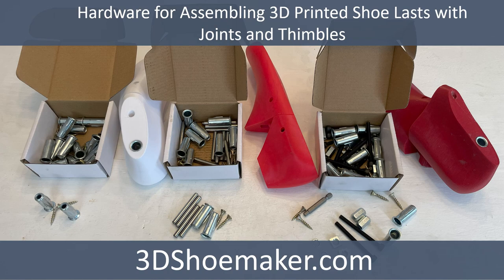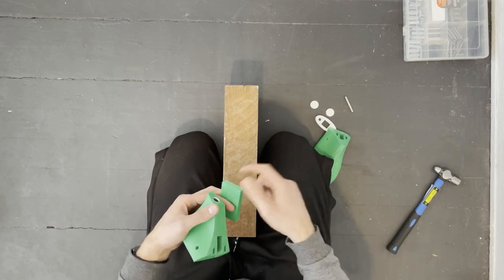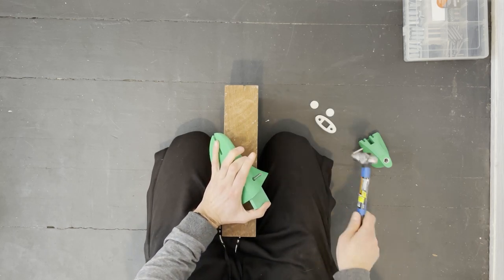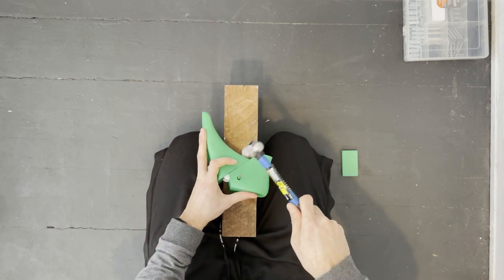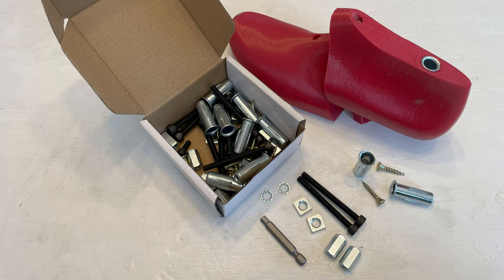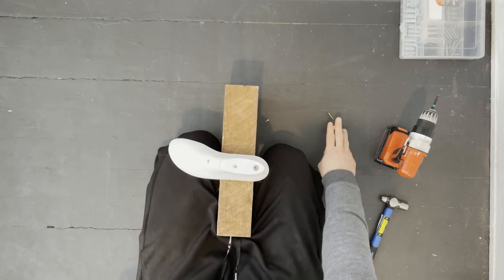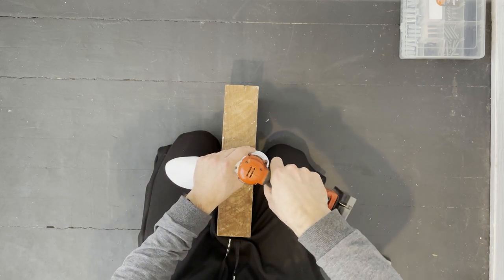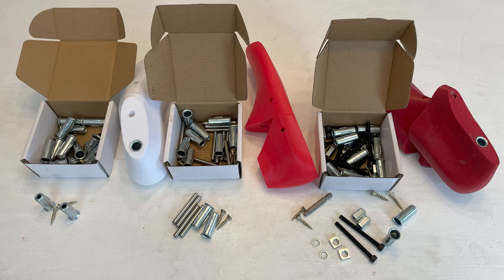Hardware for Assembling 3D Printed Shoe Lasts with Joints and Thimbles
Hardware for assembling 3d printed shoe lasts with joints and thimbles is now available for purchase on 3DShoemaker.com. This tutorial shows how to use it. Links mentioned in the video can be found in the written version of the tutorial